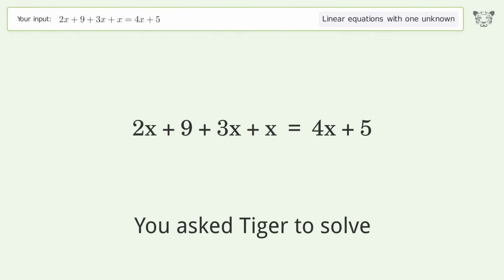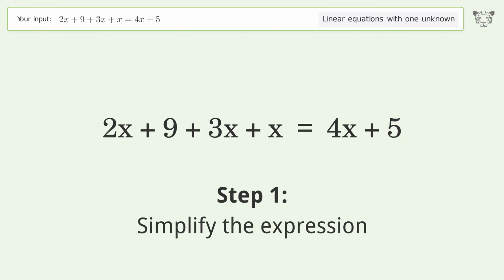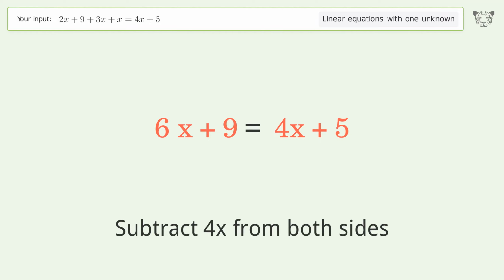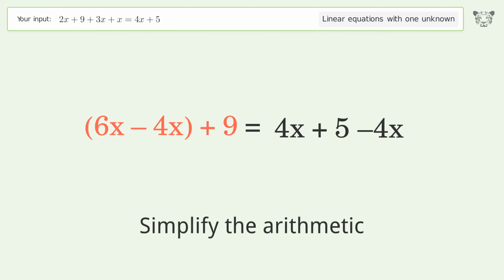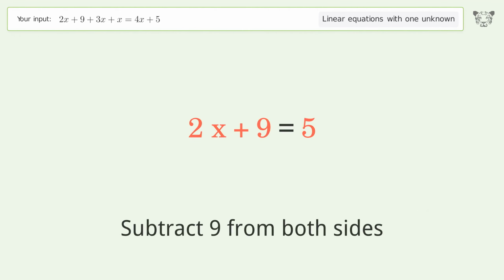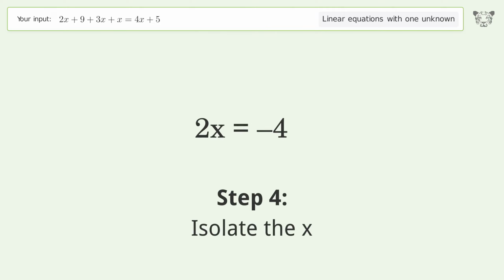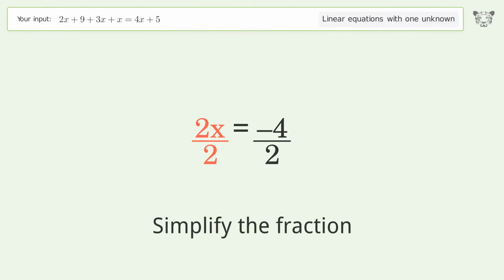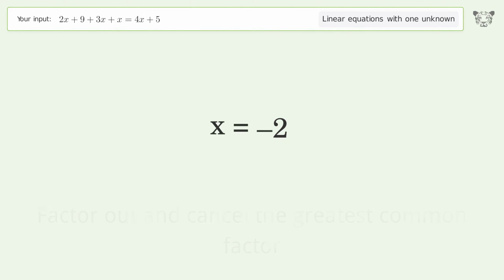Solve 2x+9+3x+x=4x+5: Linear Equation Video Solution | Tiger Algebra